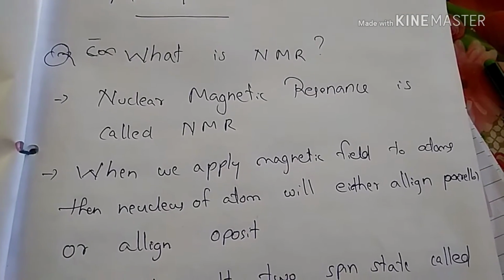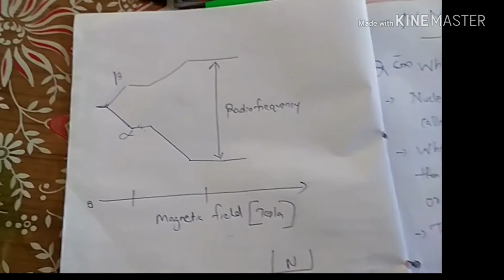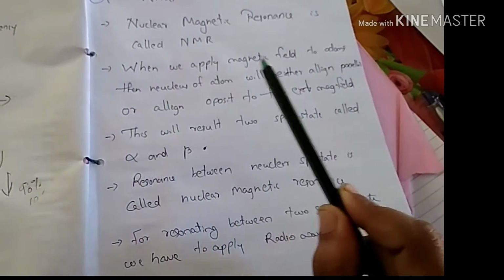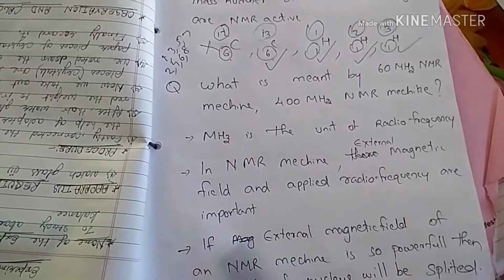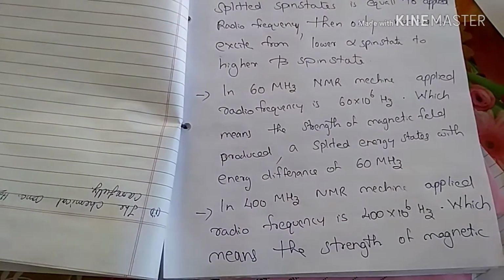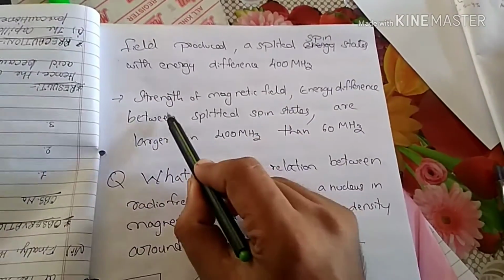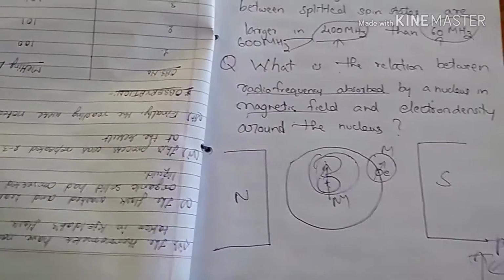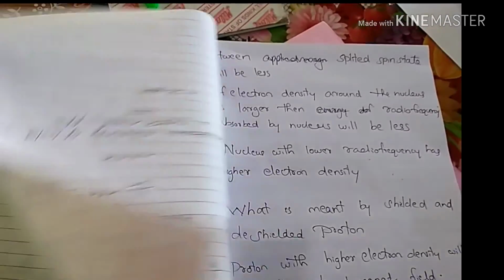Engineering chemistry for Darbhanga students 4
Spectroscopic techniques and applications